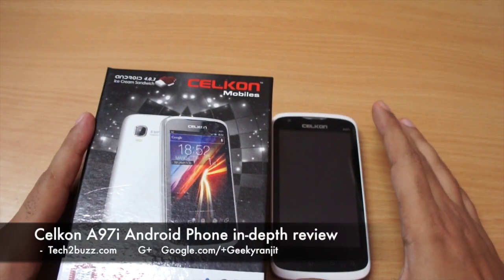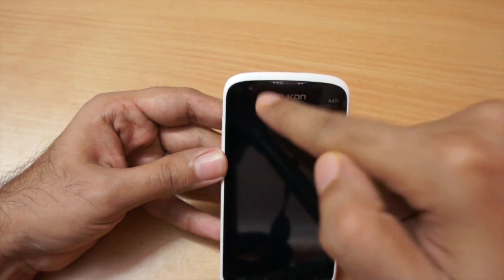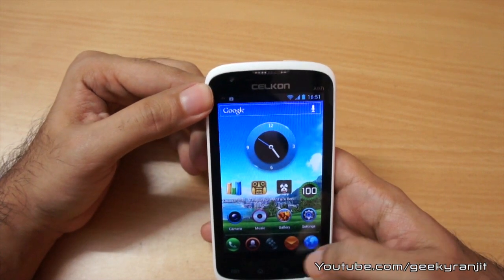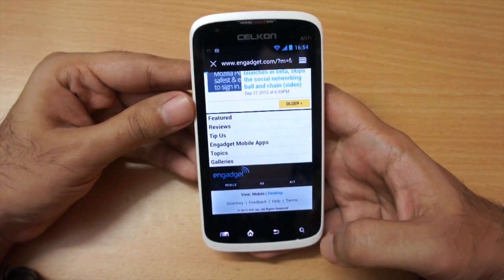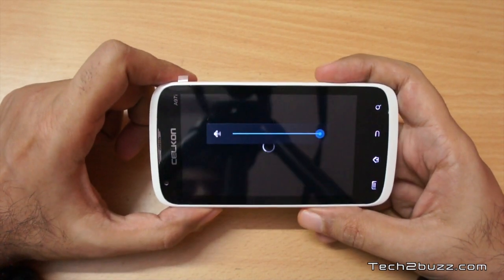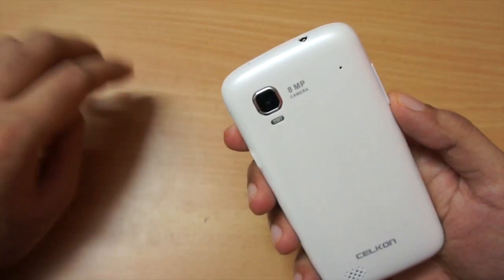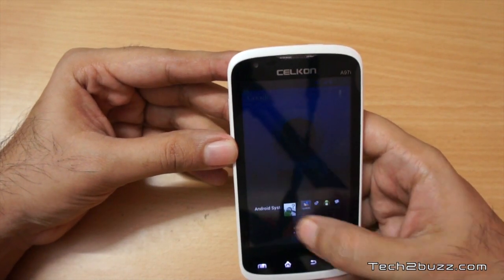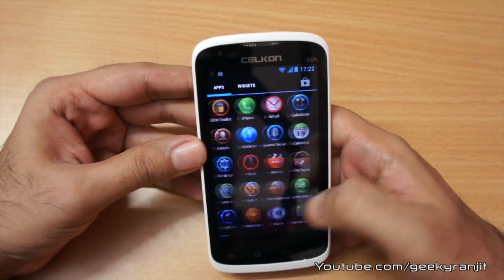Celkon A97i android phone full review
Celkon A97i is a budget android phone that runs android 4.0 ICS out of the box and it has a 1Ghz Mediatek processor supported by 512 MB RAM about 2.75 GB of internal storage and I do an in-depth review of this budget android phone.